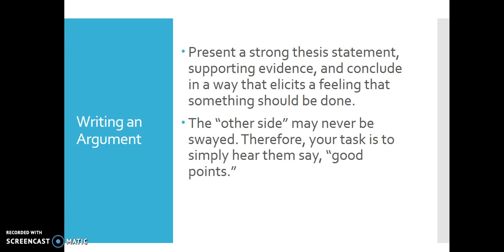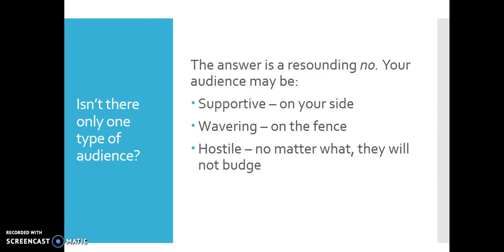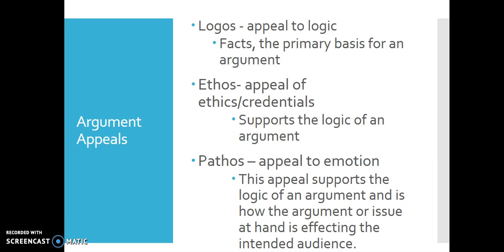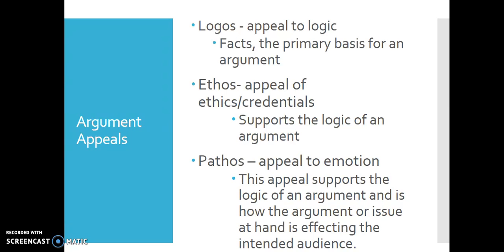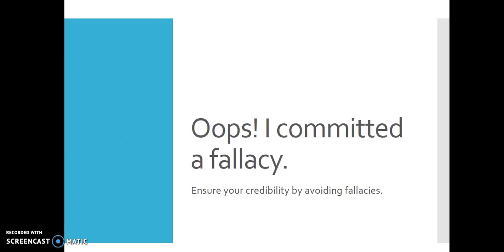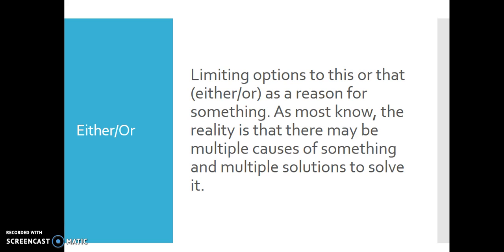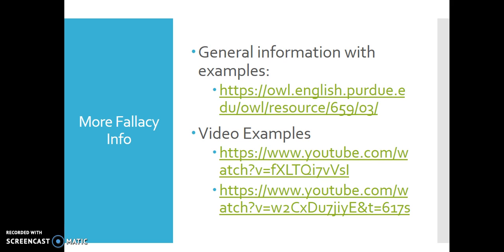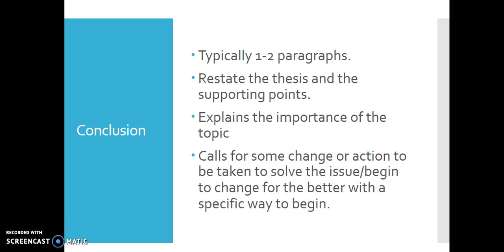Argument Essay Basics With Fallacies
This video covers a basic introduction to argument essays with an explanation and review of several common fallacies. I have included the links to the sources below:

Upcoming: The structure/outline of an argument essay